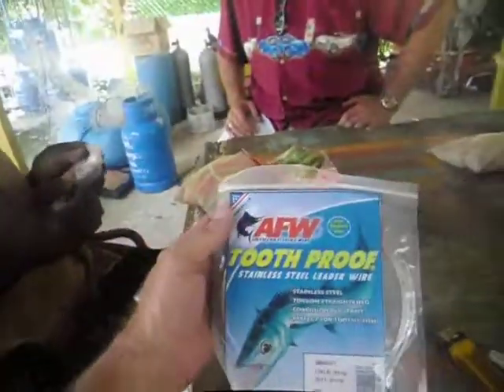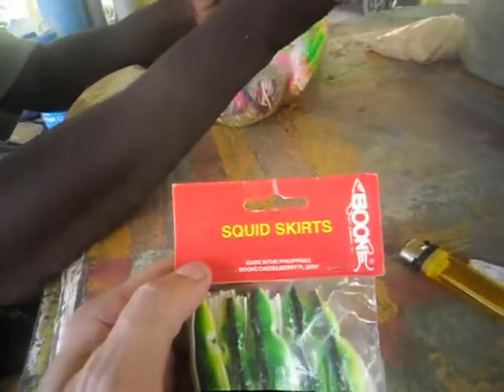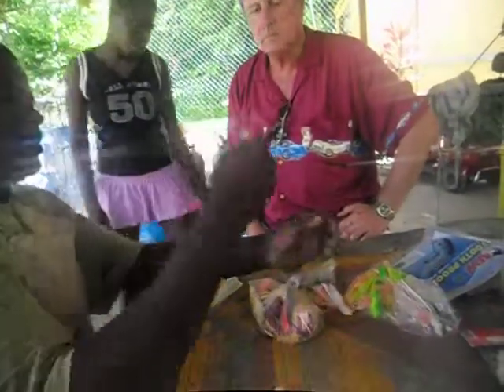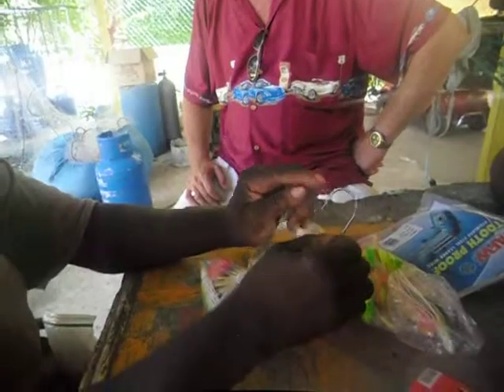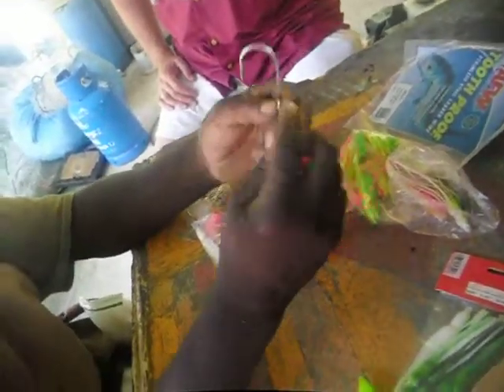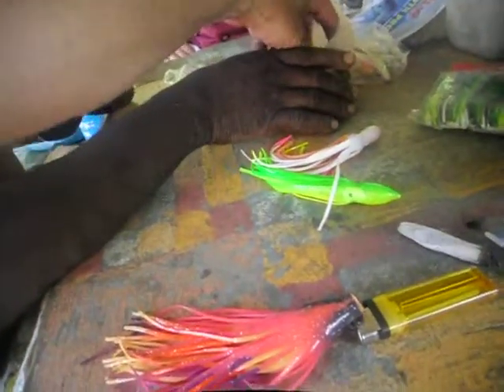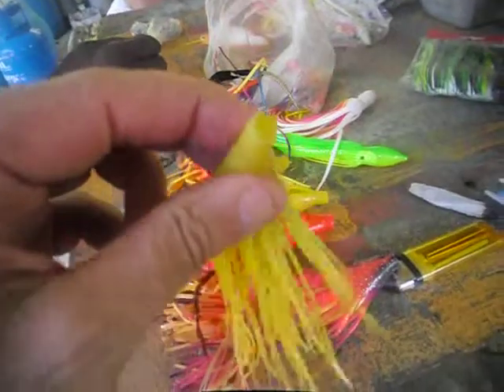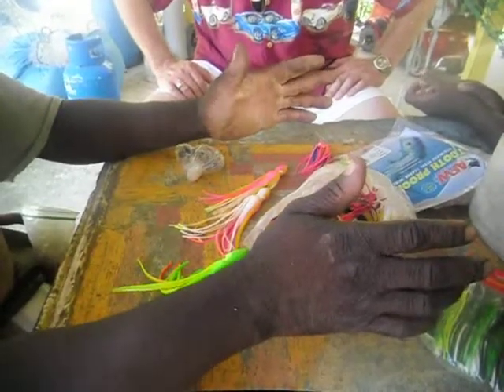BAIT AND TACKLE JAMAICA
JAMAICARENTALHOUSE.COM  SHAWN@JAMAICARENTALHOUSE .COM USA PHONE( NEGRIL JAMAICA PHONE ( 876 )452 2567 AS FOR SHAWN OBERMANN FILMED BY SHAWN OBERMANN PLEASE GIVE US LIKE